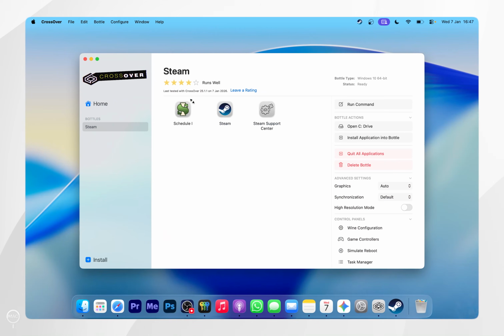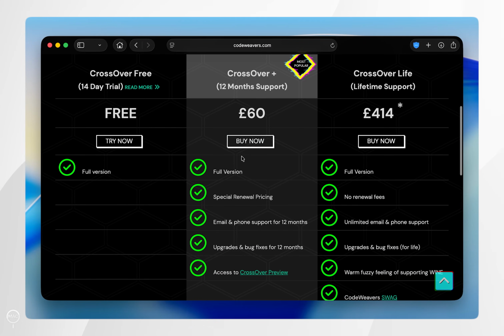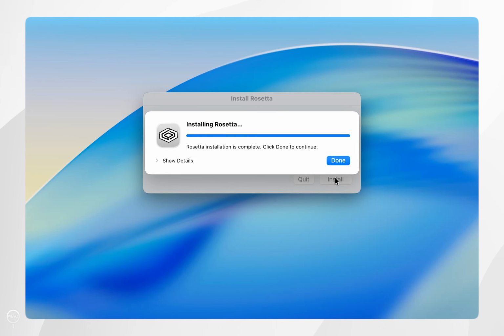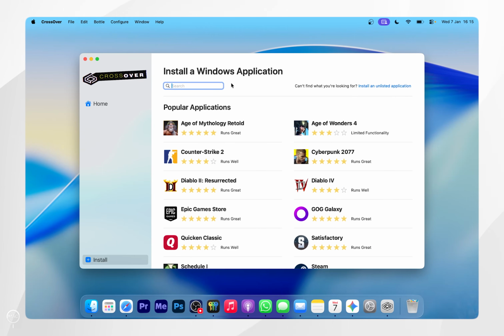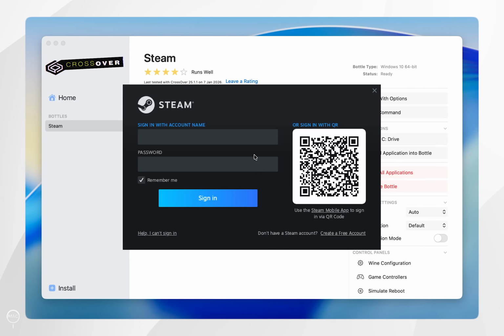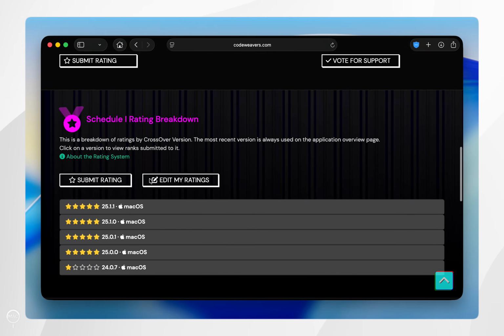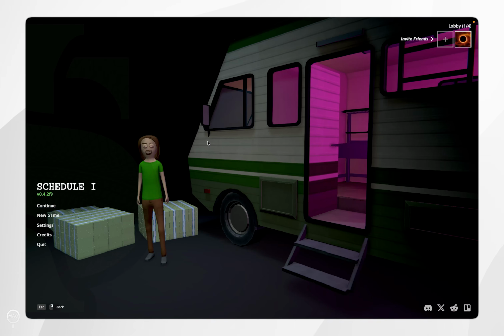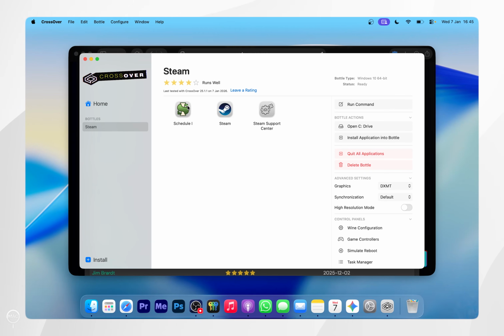How To Download & Install CrossOver On Mac | Play Windows Games On Mac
New to CrossOver? This step by step guide shows you how to download, install and setup CrossOver and your first Windows game on Mac. Perfect for beginners—no technical experience required!

CHAPTERS
00:00 - Introduction
00:05 - Download CrossOver Free
00:32 - How Pricing Works
01:01 - Install CrossOver
01:53 - How CrossOver Works
02:16 - Install Windows/PC Games
03:19 - Game Compatibility Database
04:18 - How To Launch Games
04:39 - Advanced Settings
05:22 - In-depth Guide
05:28 - Closure